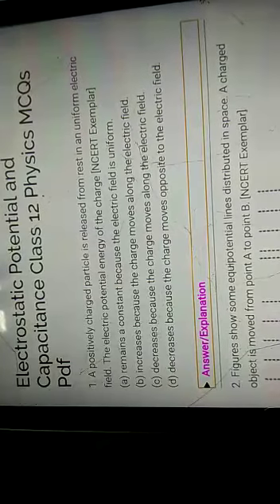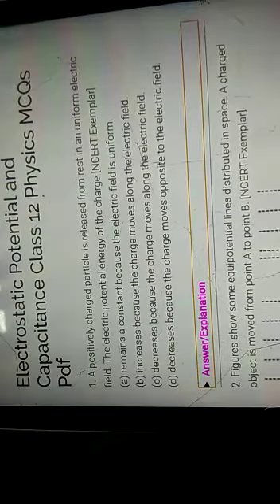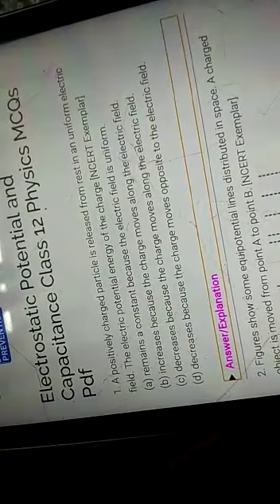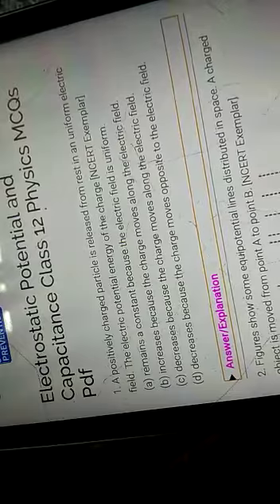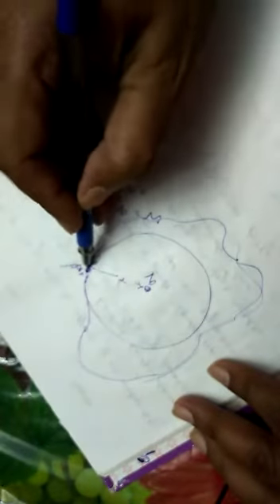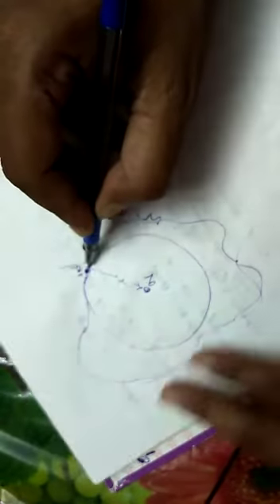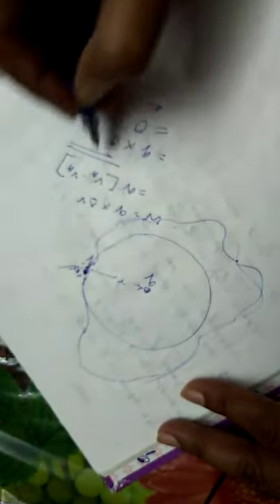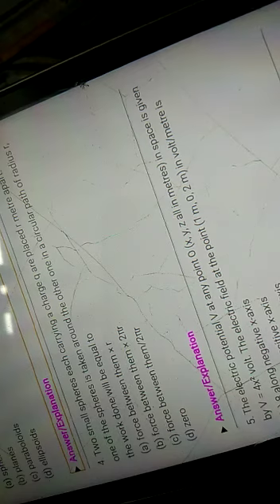Class Xll . Physics . MCQs with explanation. Ch 2 . (1)